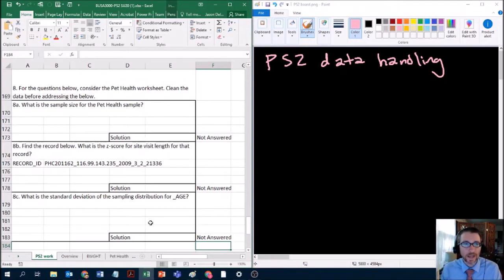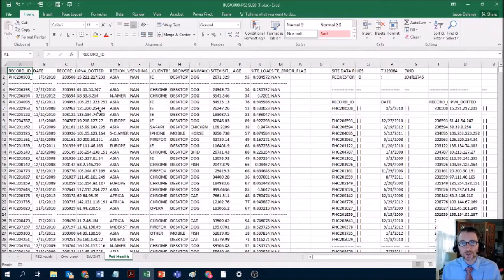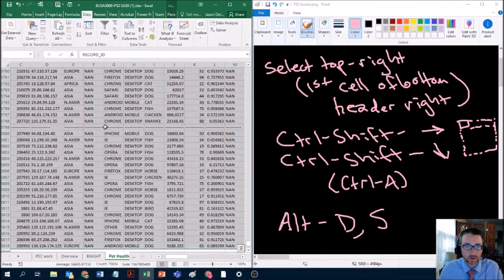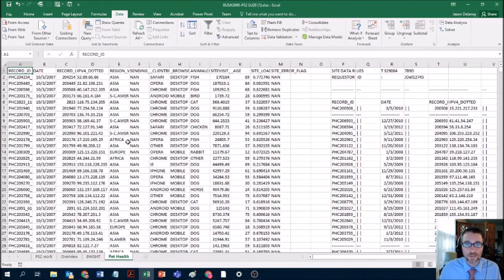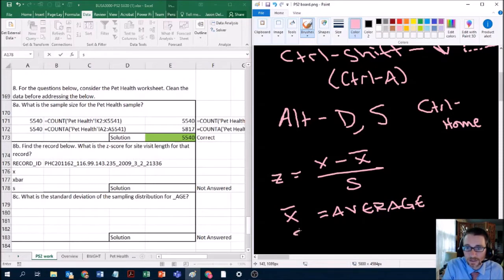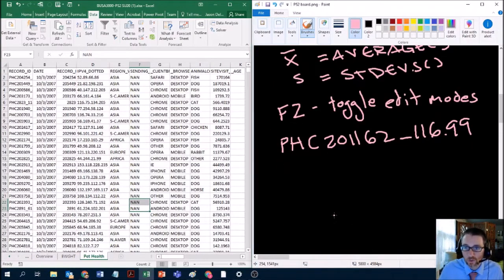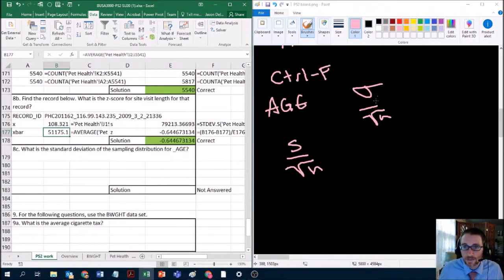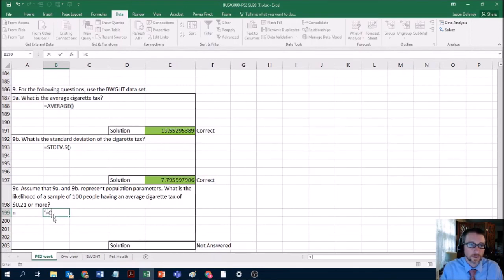Basic data cleaning in Excel with summary statistics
In this video, I introduce some basic data cleaning methods in Excel, including deleting rows and columns and sorting data, all using keyboard shortcuts. I also show how to calculate some basic summary statistics.